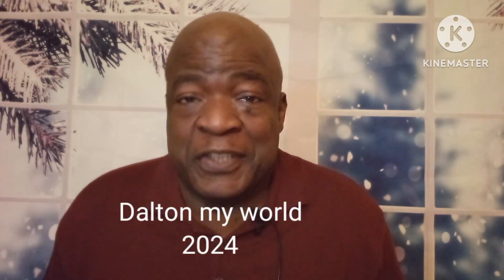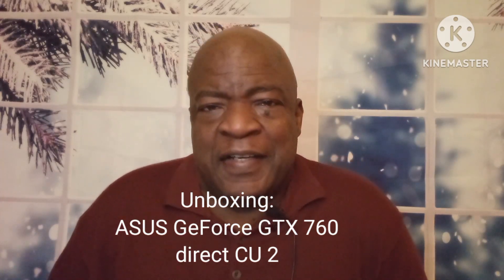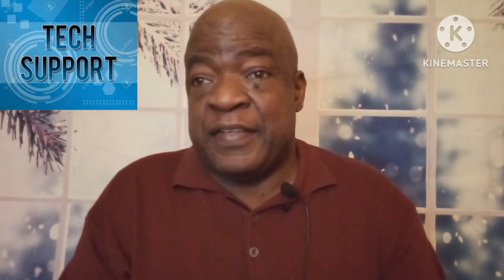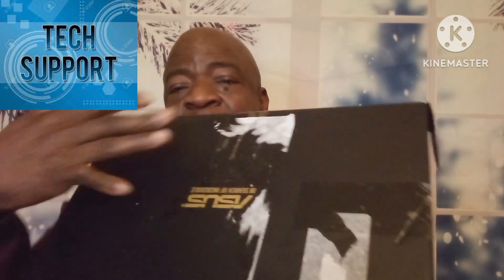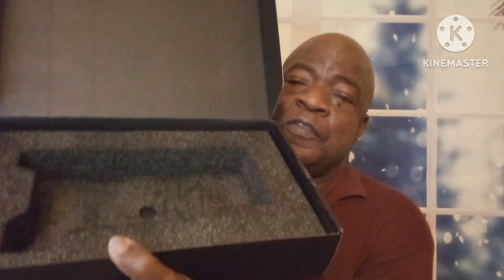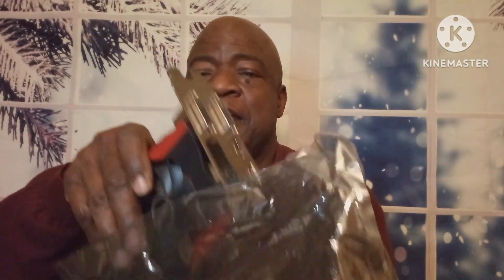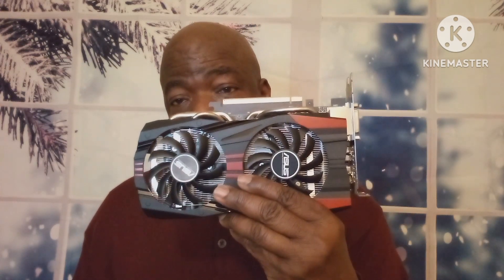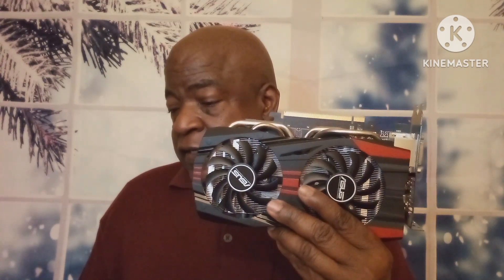Unboxing: ASUS GeForce GTX 760 direct CU 2 | Dalton my world 2024